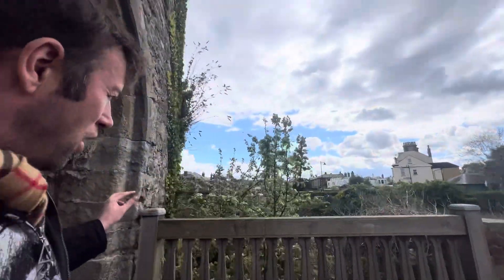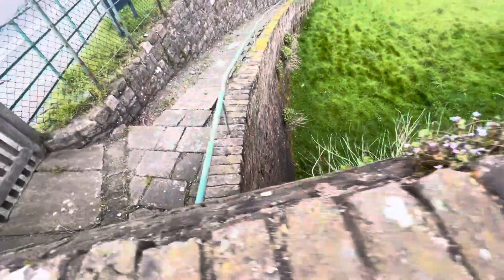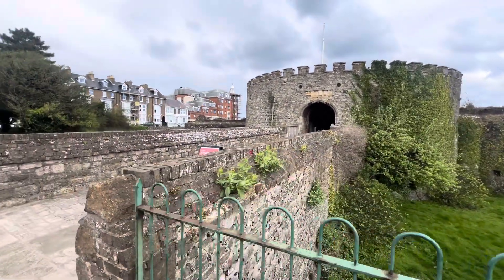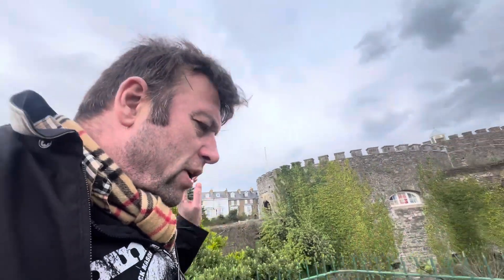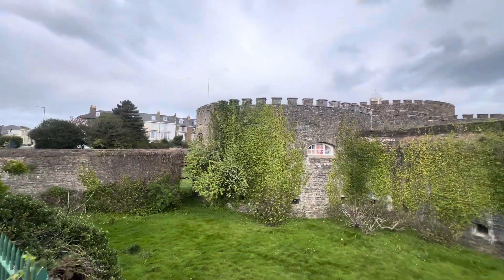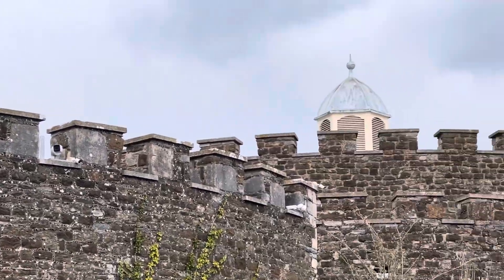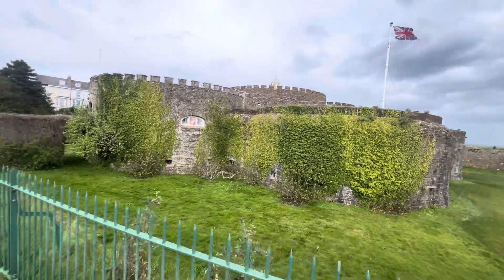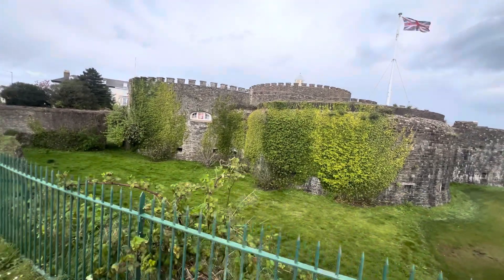Deal Castle, Kent, 16/04/2024, Two days one night trip in the UK, okay. 16-17/04/2024